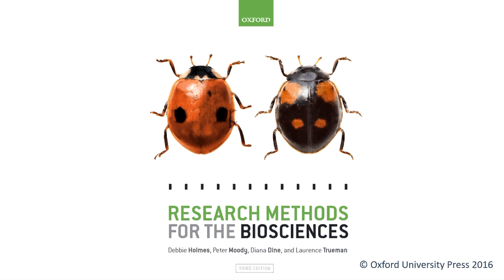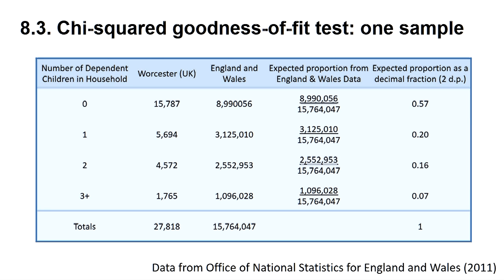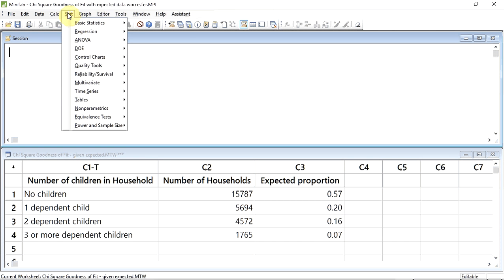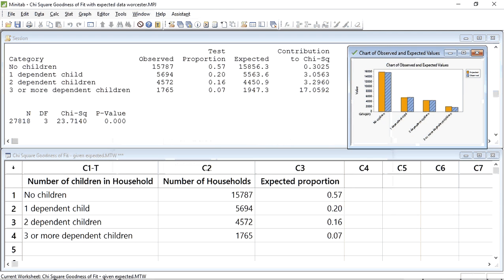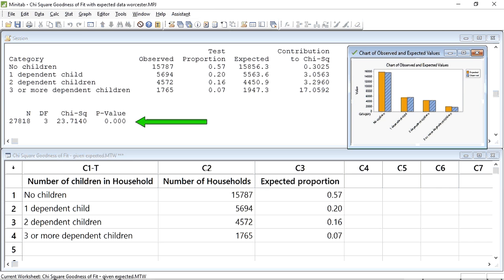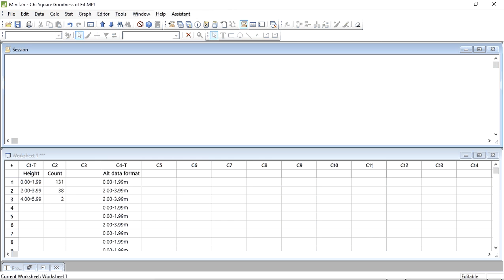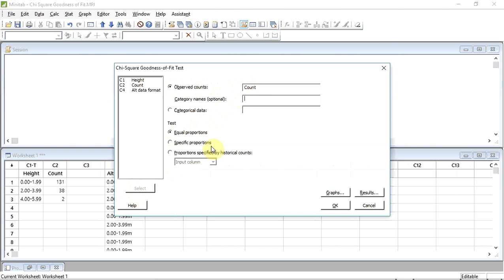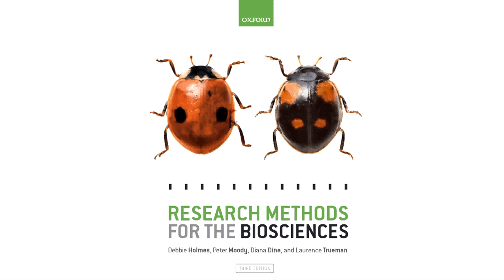Chi-squared Goodness of fit with Minitab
Learn how to carry out a chi-squared goodness of fit test in Minitab for one sample.